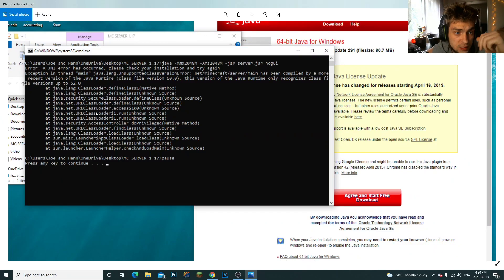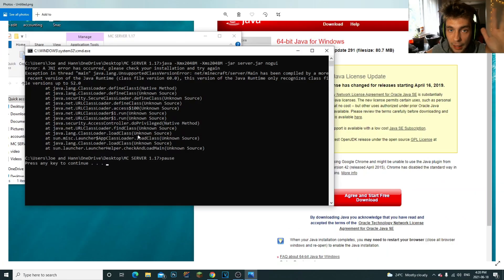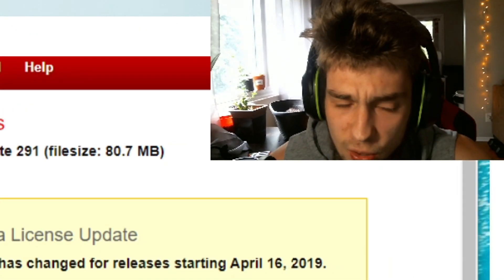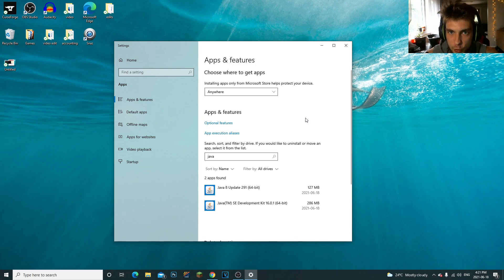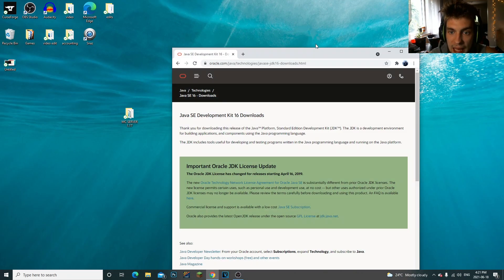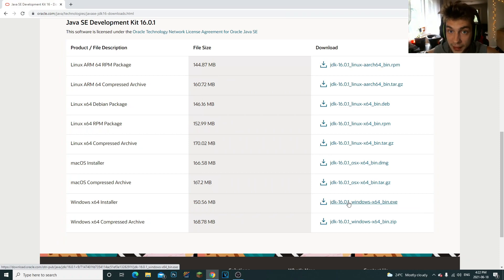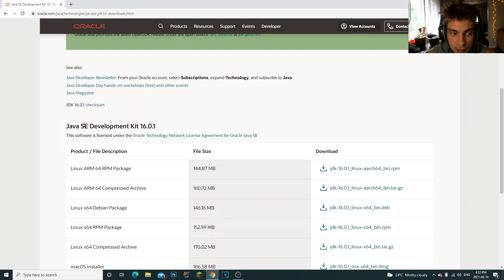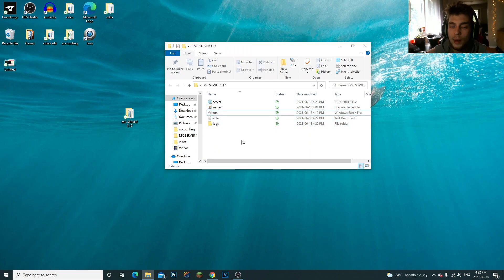How To Fix Minecraft | Java Runtime Recognizes Class File Version JIN Error | Simple FIX!!!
In this video I'm teaching you guys how to fix this common known issue Super quick & Easy 2021. When creating a Minecraft server, This may pop up! I was trying to make a video for you guys on how to make a 1.17 Server and I kept getting this issue so I figured it out for you guys!!! if anyone is having trouble let me know down below!